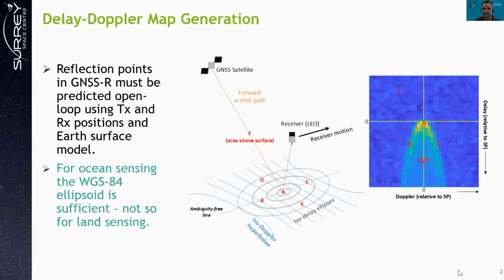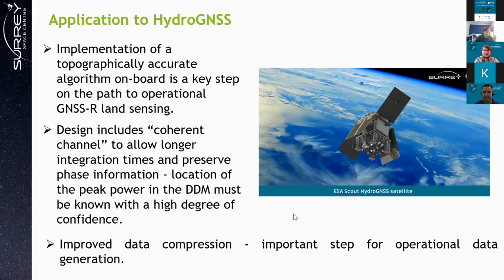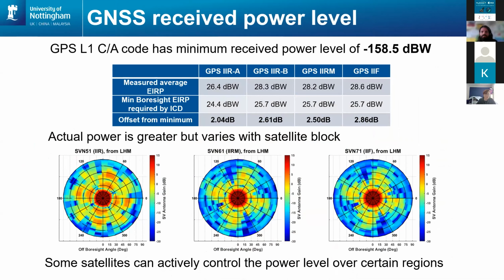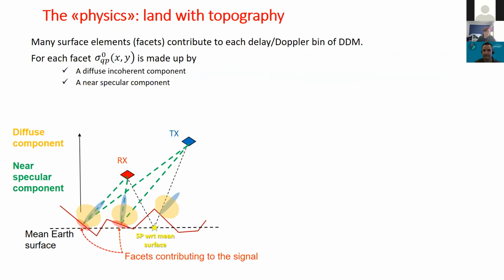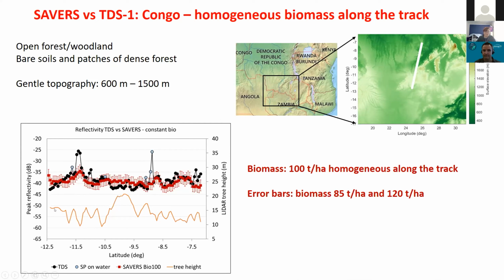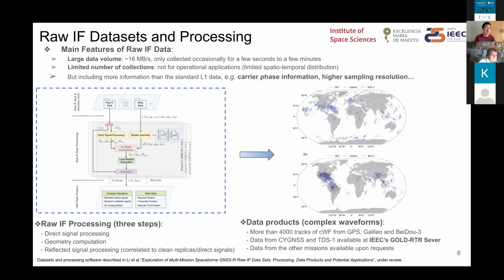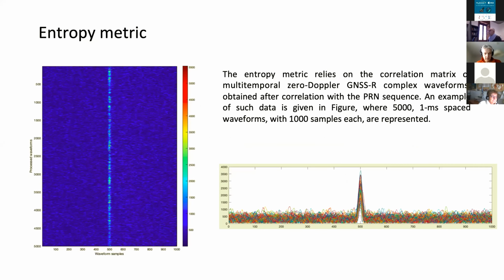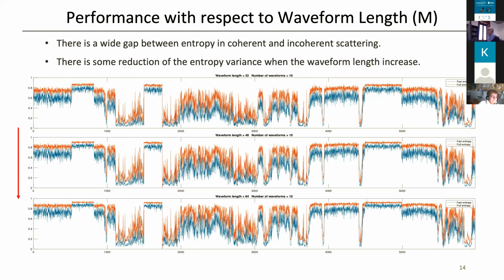HydroGNSS Workshop Day 2 Session 1: Related Research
This video covers related research supporting the mission including GNSS technology, on-board digital elevation, measurements and modelling of reflections off land surfaces.
Speakers: Lucinda King at the University of Surrey, Paul Blunt at the University of Nottingham, Leila Guerrirro, Tor Vergata, and Davide Comite at Sapienza, Weiquiang Li at ICE-CSIC/IEEC, Maurizio di Bisceglie and Lilli Ganni at Uni Sannio.
This workshop is aimed at potential users of HydroGNSS measurements for climate and meteorological models, researchers working in complementary EO missions, and those with an interest in GNSS reflectometry as a future Earth observation technique sustainable through the use of small satellite constellations.